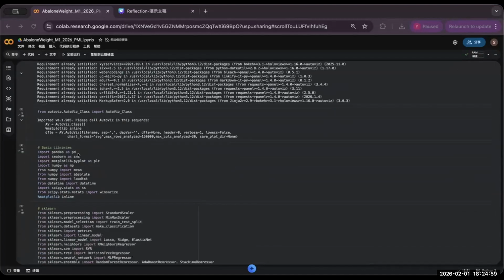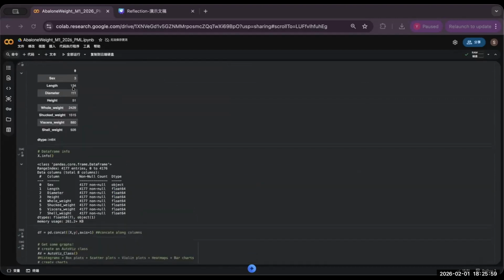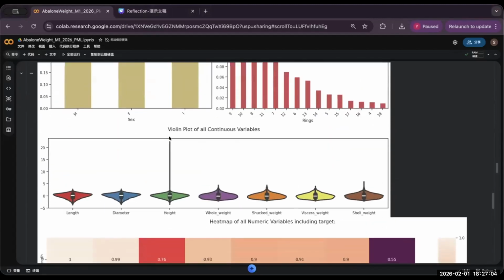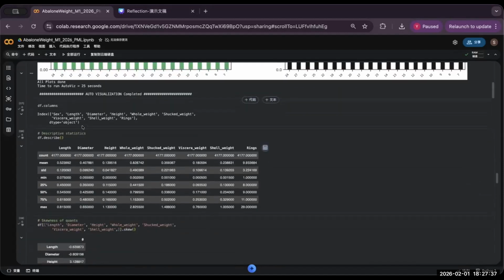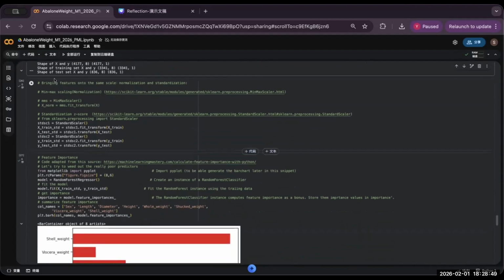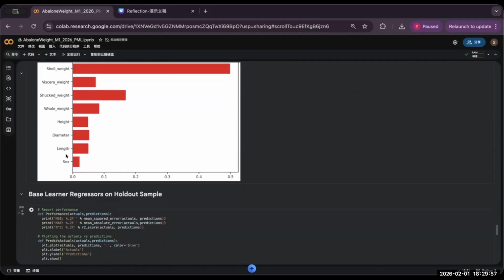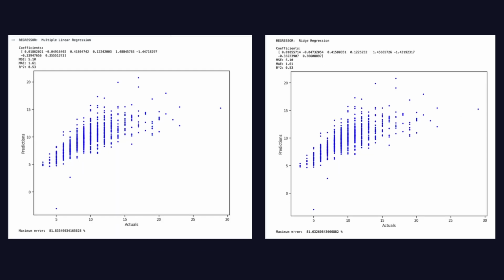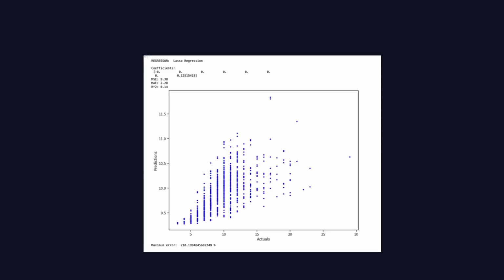Machine Learning in Ablone Age Prediction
00:00- Intro of case and DataFrame
01:09- Data Preprocessing (Data screening)
03:13- Data Preprocessing (Remove Outliers)
03:48- Validation set up
04:19- Data Preprocessing (Standardization)
05:29- Discuss Bias-Variance trade-offs
08:42- Best model Discussion
09:20- Real World Implications